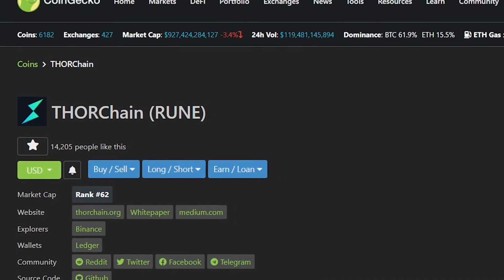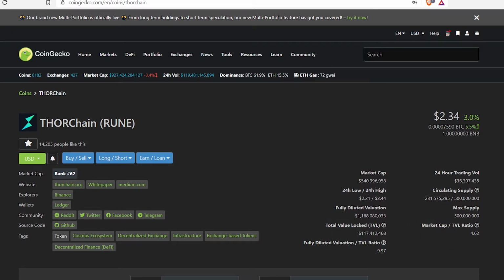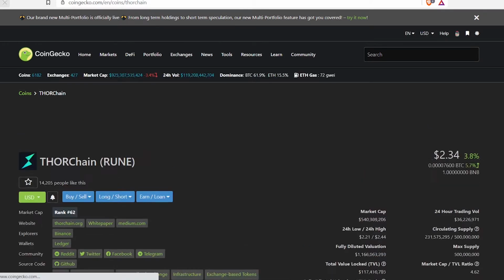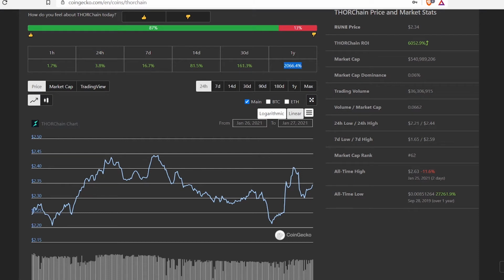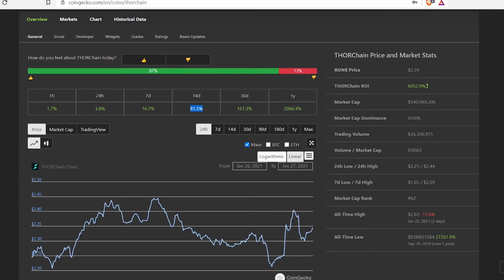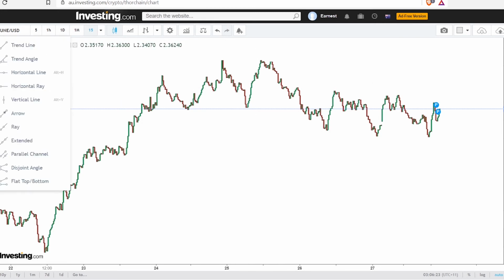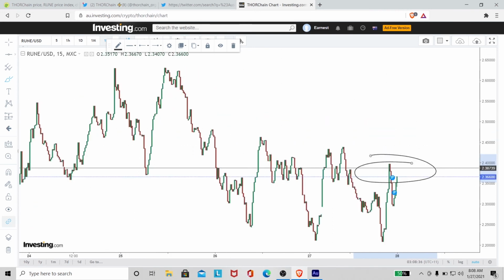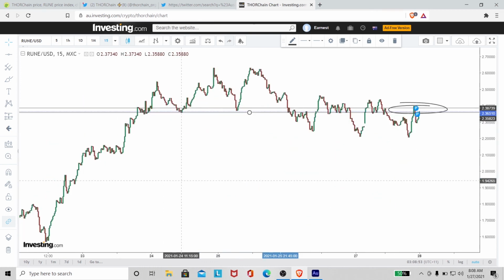THORChain : Rune Will Rise In 2021